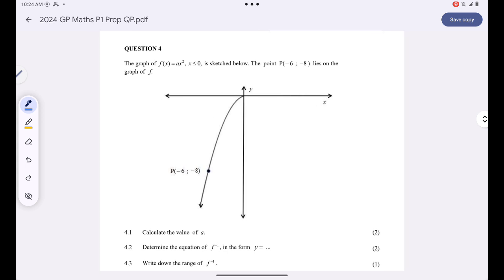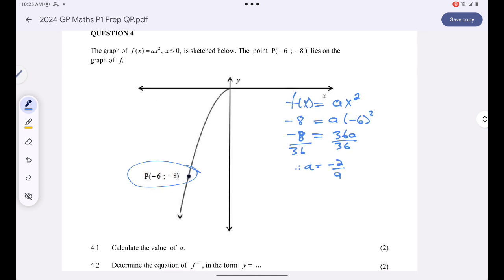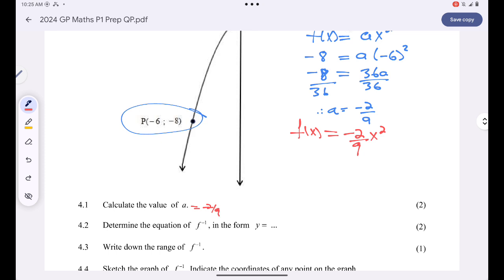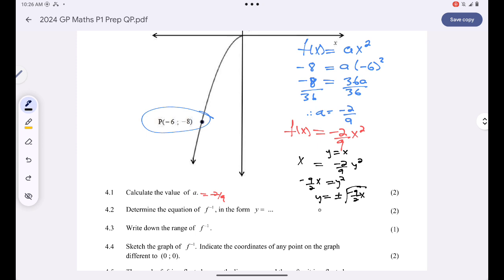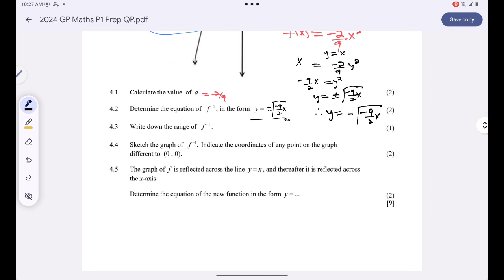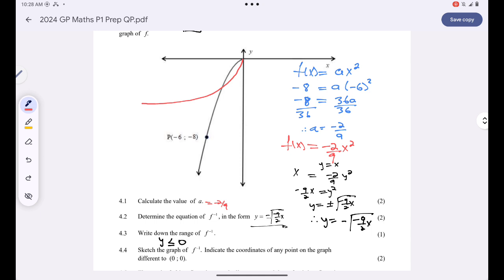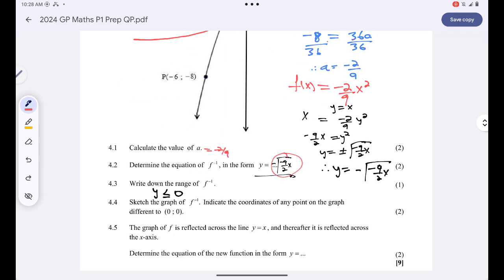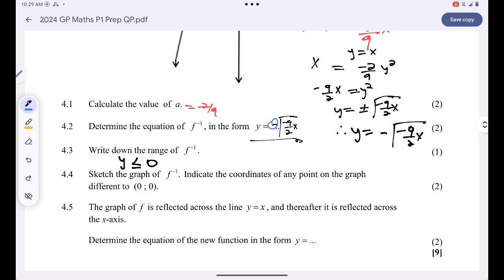GRADE 12 | GAUTENG PROVINCE | MATHS P1 | PRELIMINARY EXAM | MEMORANDUM | QUESTION 4.